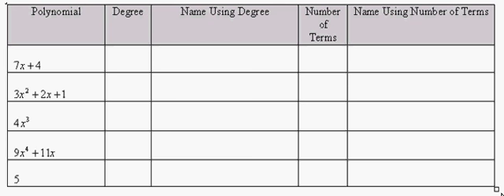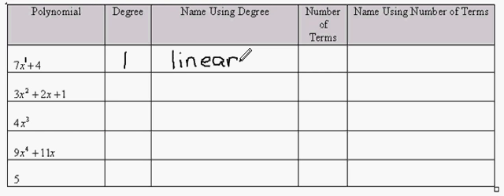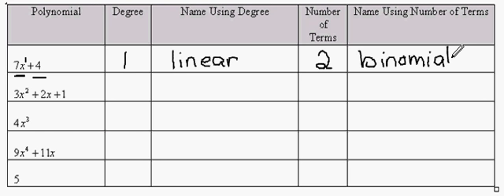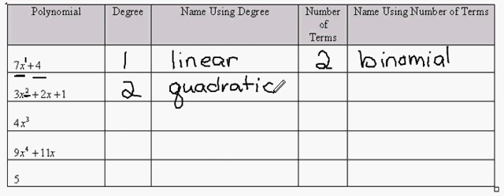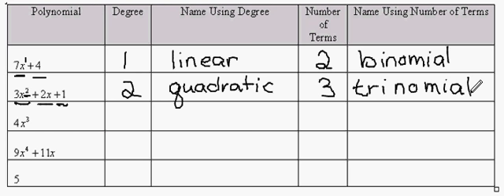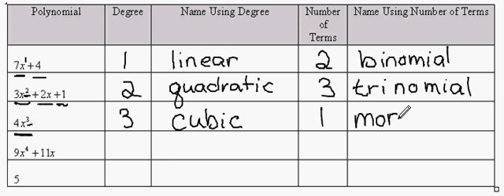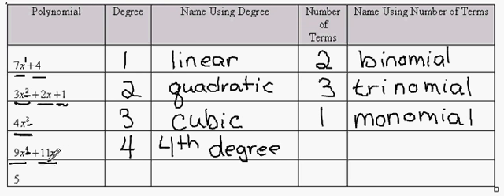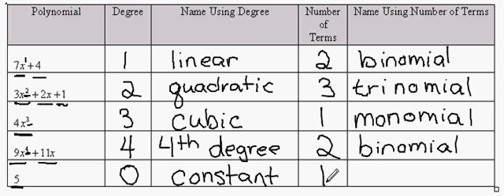Naming Polynomials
In this tutorial I discuss how to classify a polynomial by its degree and number of terms